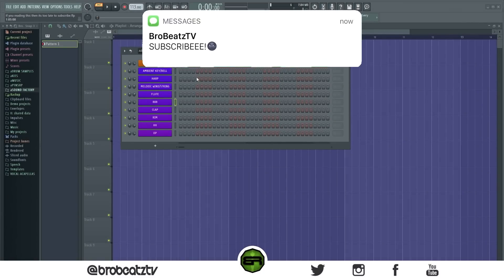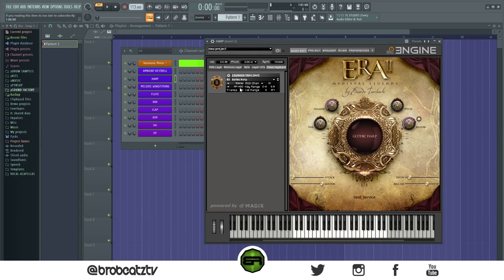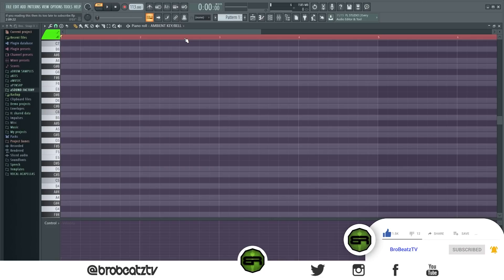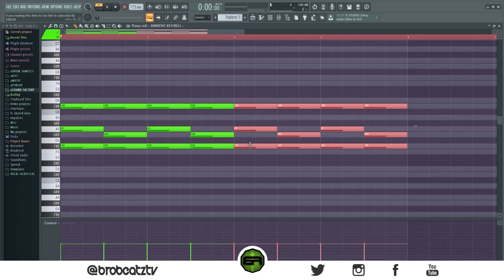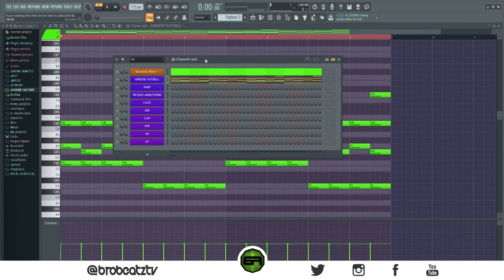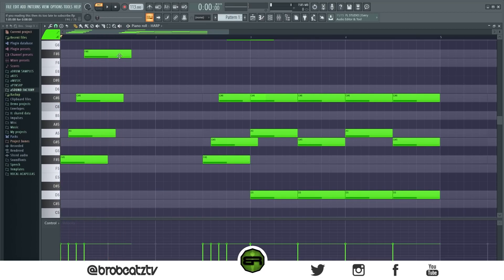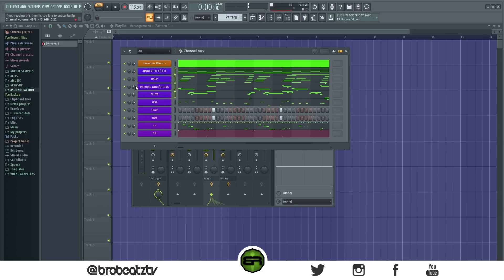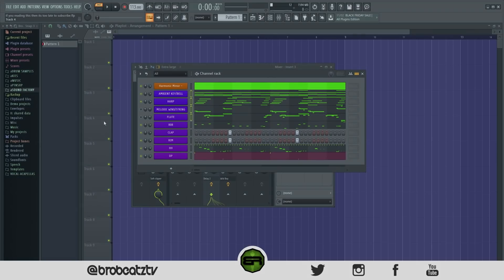The Only Pyrex Whippa Tutorial You'll Need To Be GOATED! 🐐🔌 (2020-2021)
Timestamps:
00:42 - Sound Selection
2:25 - Ambience
5:21 - Harp
8:44 - Melodics
12:00 - Flute
16:08 - 808
19:01 - Drums
22:21 - Master Sauce